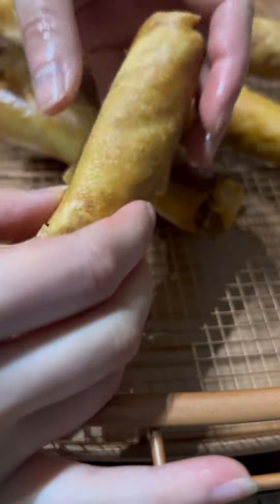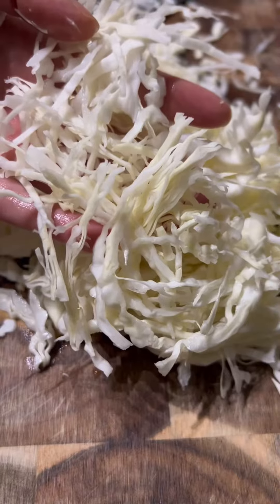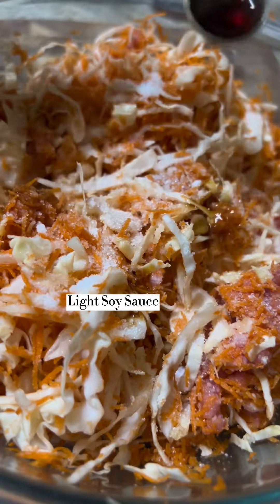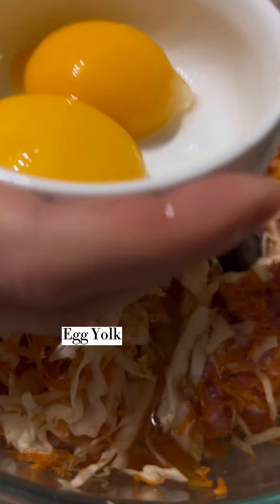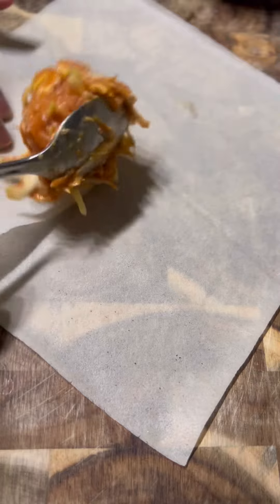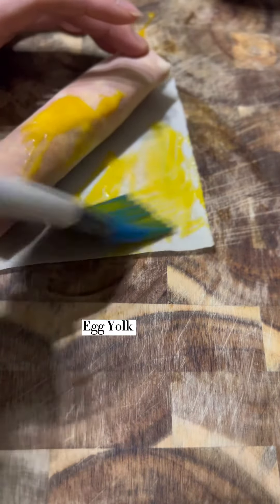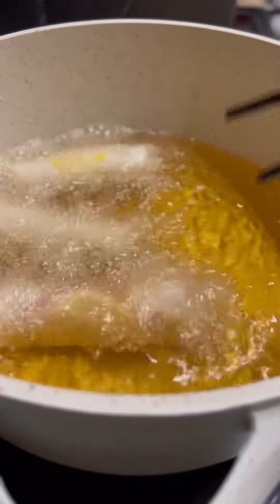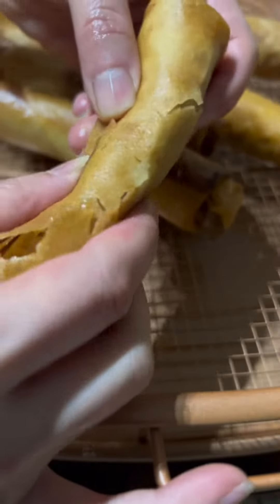Egg Rolls | 春卷